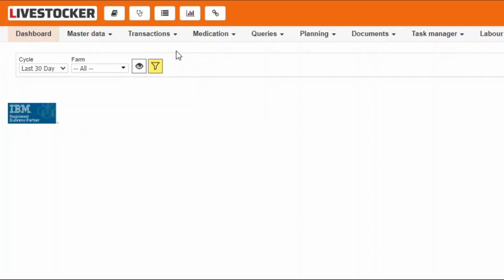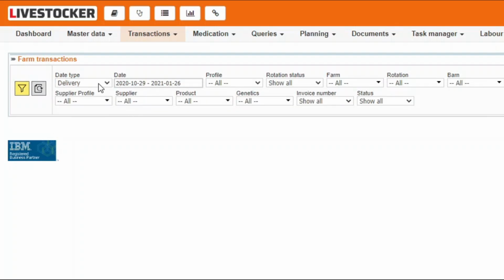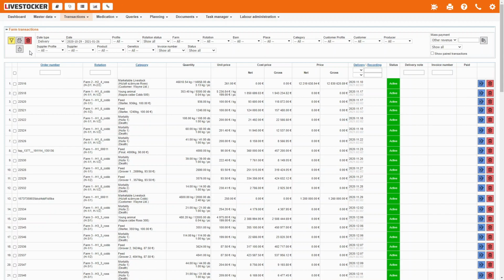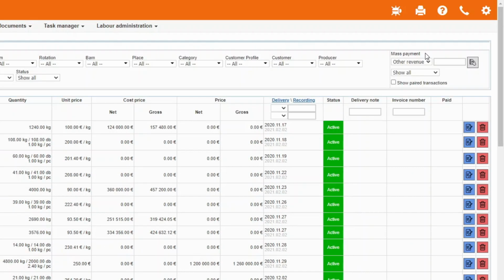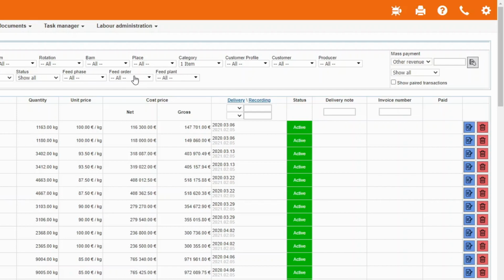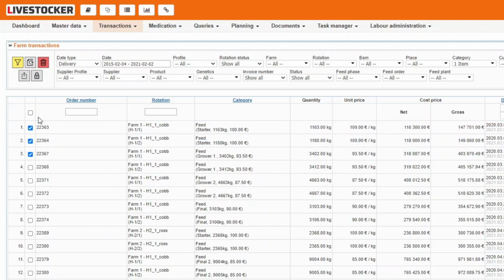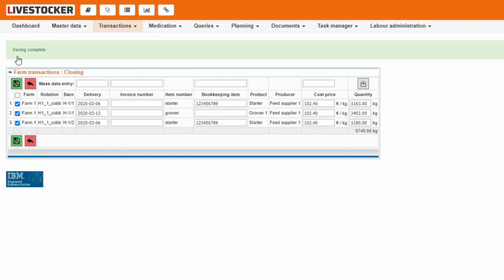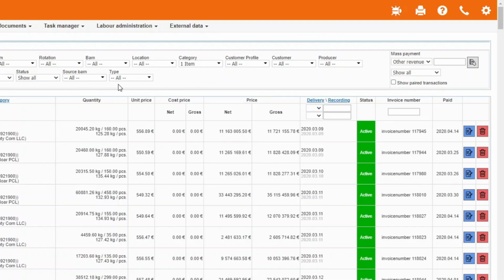Broiler - Farm transactions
Livestocker Tutorial Video